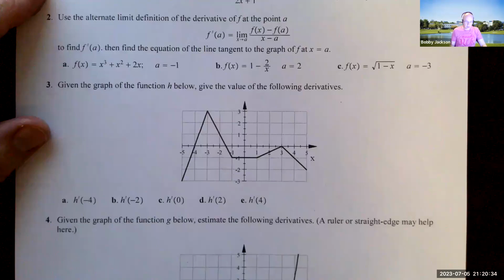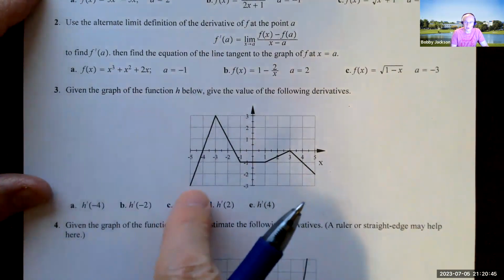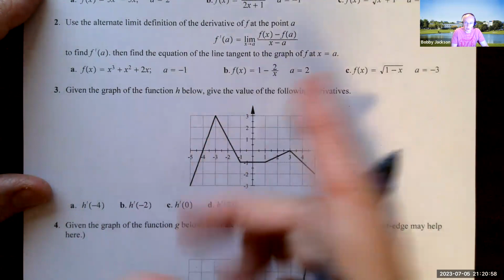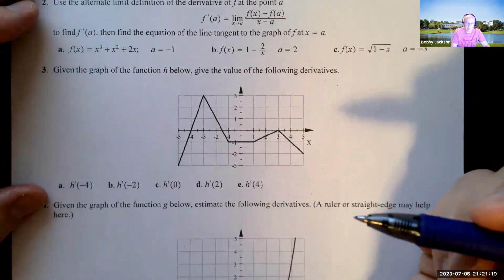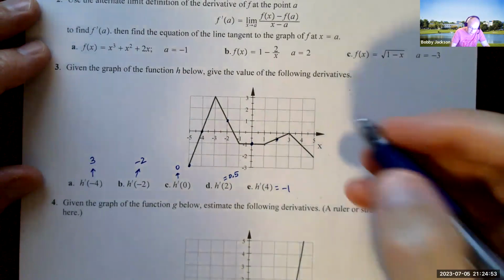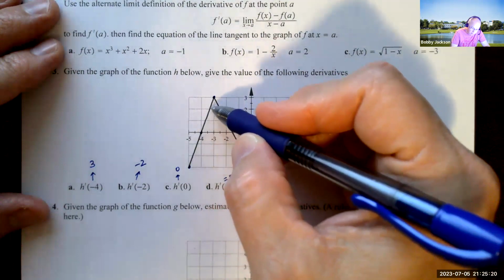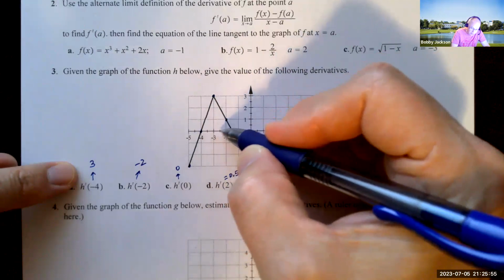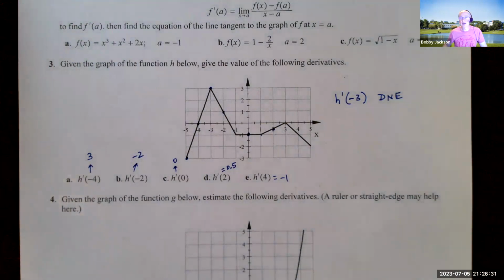Definition of the Derivative Homework Number 3